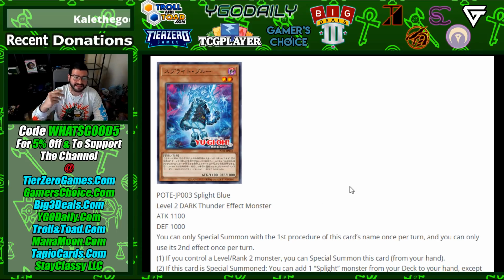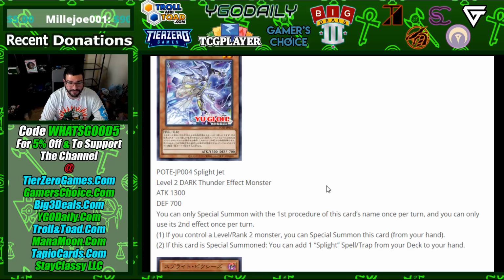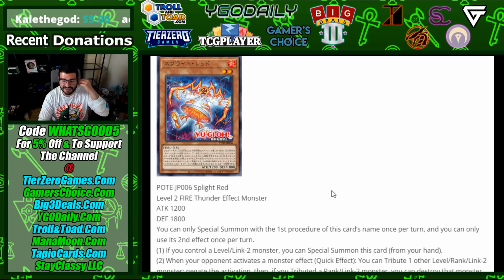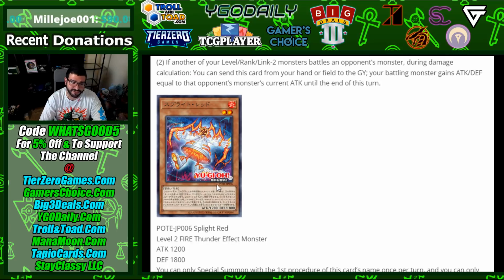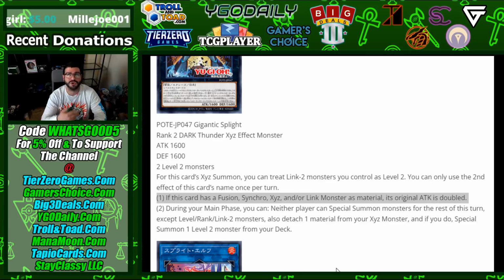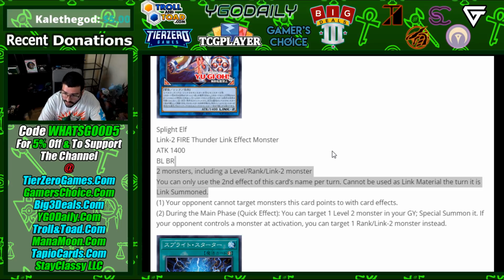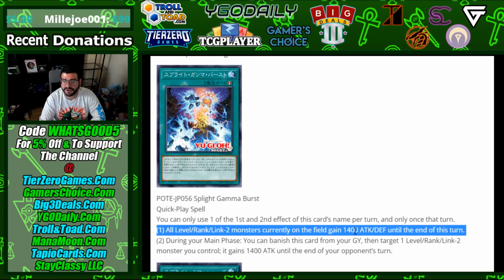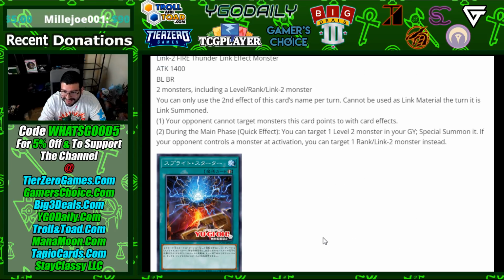THE NEXT BURNING ABYSS!? The Most BROKEN Level 2 Yu-Gi-Oh Support In YEARS!!